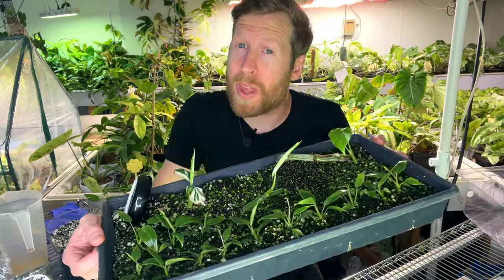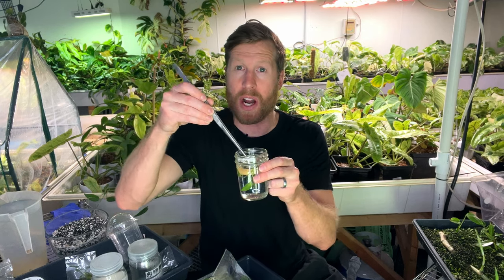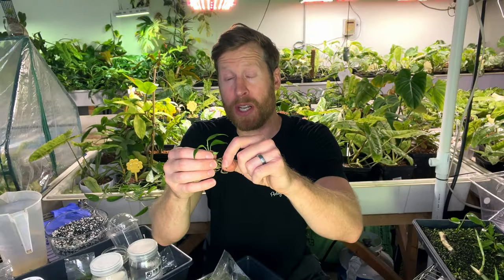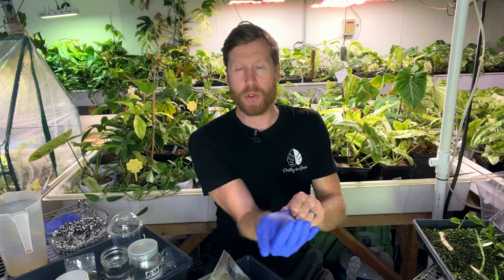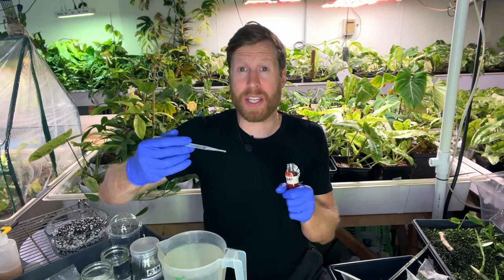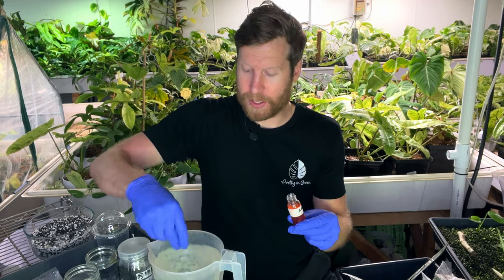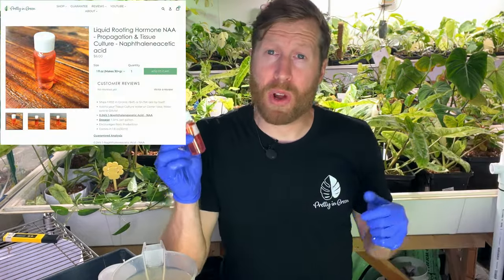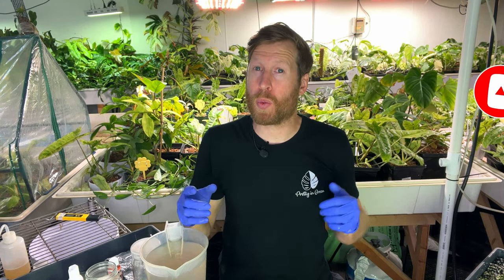Tissue Culture Acclimation 101 - How to Acclimate TC Plants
🌿 Large Tweezers
🧪 Captan Fungicide

🌿 GROW EQUIP 🌿

Video Equipment Used:
128GB Micro SD

TIMESTAMPS:
0:00 Intro
0:27 How Tissue Culture arrives from Thailand
0:45 Philodendron Spiritus Sancti Tissue Culture
1:00 Be VERY clean in this process
1:20 How to remove agar from tissue culture
1:48 Remove the lower leaves of the plant
2:08 The Shooting Hormone of Tissue Culture
2:30 Rotting leaves can kill your plant
2:45 Captan Fungicide for Tissue Culture
3:14 Why you NEED to use a Fungicide with Tissue Culture
3:39 Vitamin B1 in your water
3:58 Ideal Water Temperature in Tissue Culture
4:06 NAA Liquid Rooting Hormone for Tissue Culture
4:30 Lightly Fertilize your Tissue Culture
4:55 Why you NEED to ph your water
5:35 Incorrect ph can lock out nutrients
6:00 Keep holes in the top and bottom of your tissue culture vessels
6:34 Perfect humidity for tissue culture acclimation is 90%
6:45 BETTER than Fluval Stratum
7:00 How to REUSE your Stratum
7:20 Transplanting Tissue Culture
8:18 How to water tissue culture plants
8:50 How often to water tissue culture plants
8:58 The Ideal temperature for tissue culture
9:25 Results AFTER 30 days philodendron spiritus sancti tissue culture
10:00 PLEASE like the video!

In this video, we go over:
How to Acclimate Tissue Culture
Tissue Culture Acclimation
Tissue Culture Acclimatization

Please DO NOT add this audio content to the Youtube Content ID System.

Under the fair use doctrine of the U.S. copyright statute, it is permissible to use limited portions of a work including quotes, for purposes such as commentary, criticism, news reporting, and scholarly reports. There are no legal rules permitting the use of a specific number of words, a certain number of musical notes, or percentage of a work. See, Fair Use Index, and Circular 21, Reproductions of Copyrighted Works by Educators and Librarians.